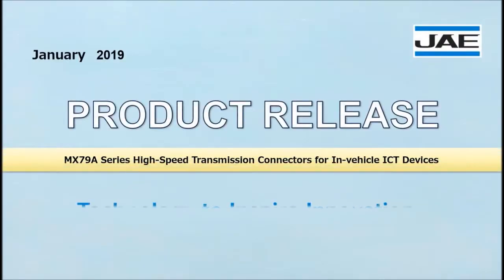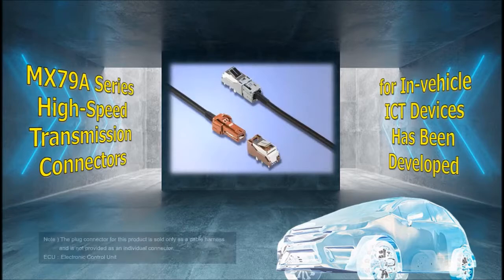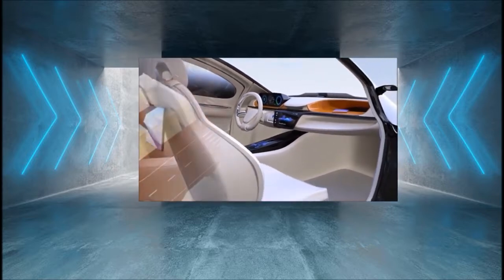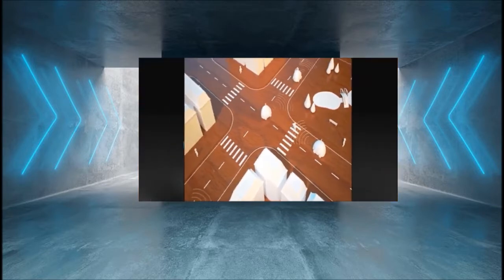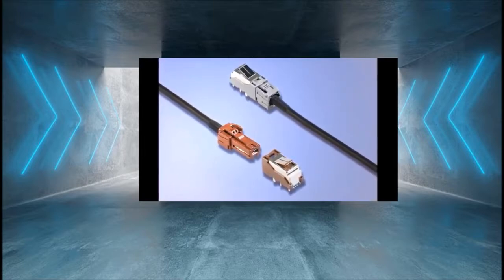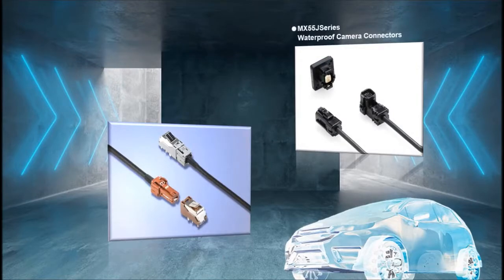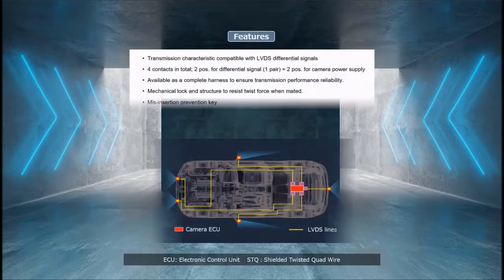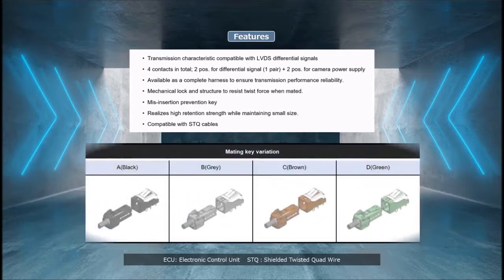MX79A Series High-Speed Transmission Connectors for In-vehicle ICT Devices Has Been Developed